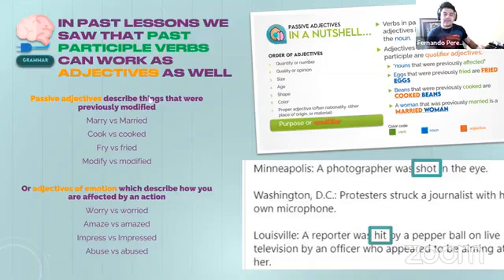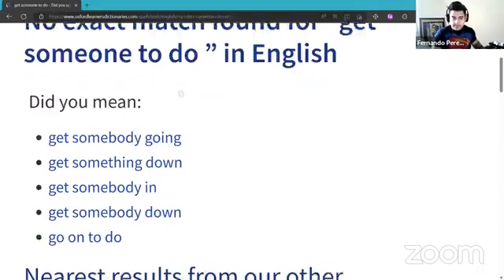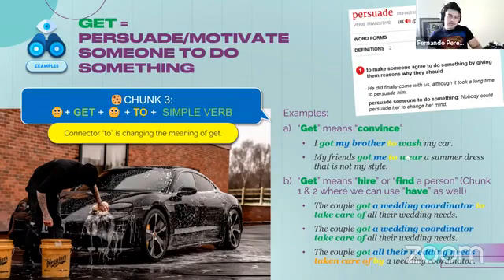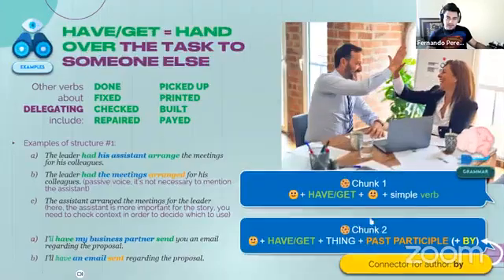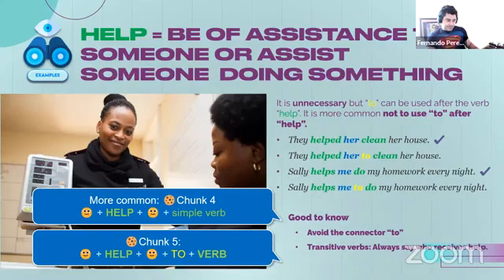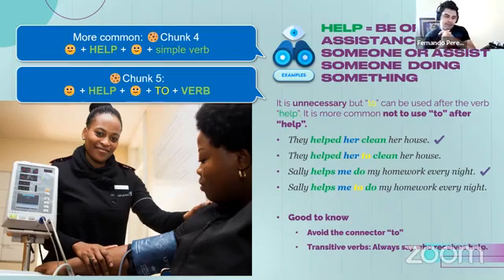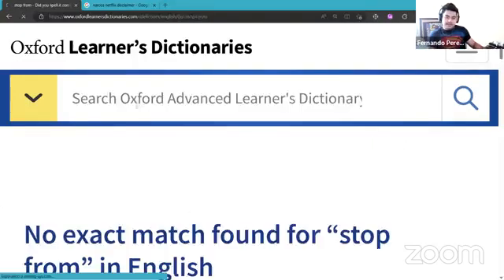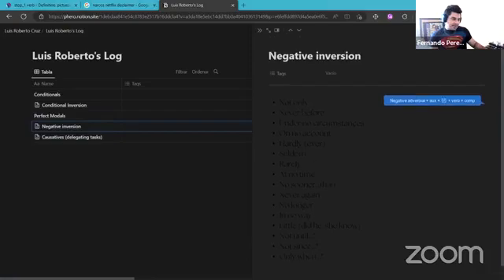C1 Advanced| Mr. Pérez